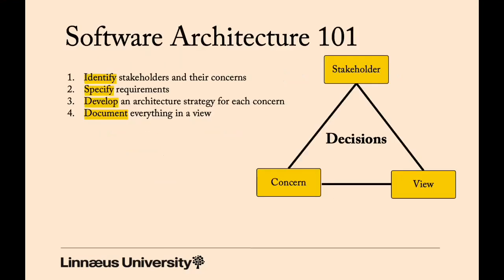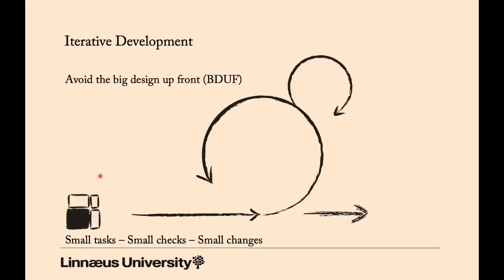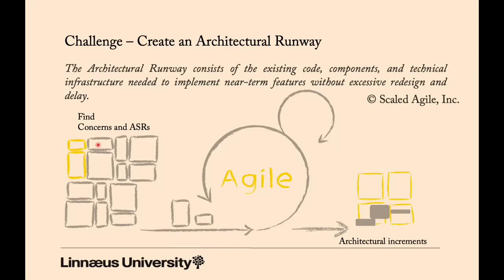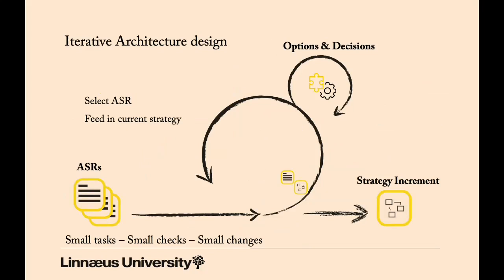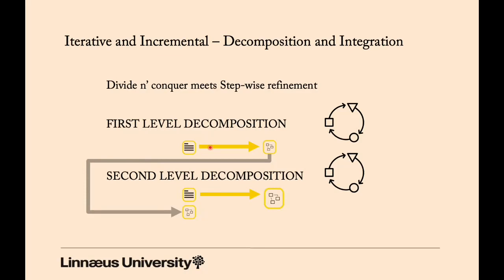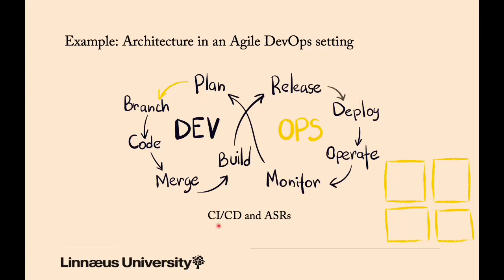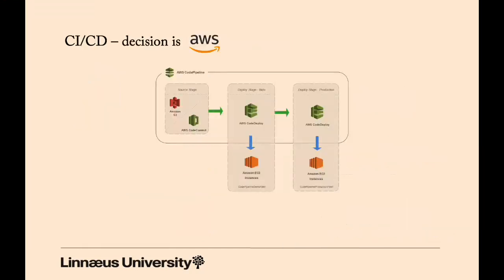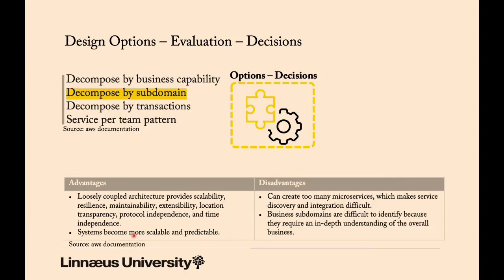2DV604 Spring 2022 Iterative and Incremental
New lecture for this semester. Focus on how to work with archiecting iteratively and incrementally to match for example work patterns in agile development.